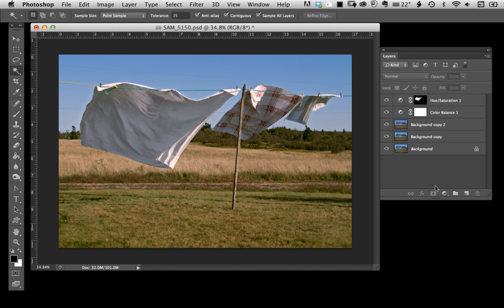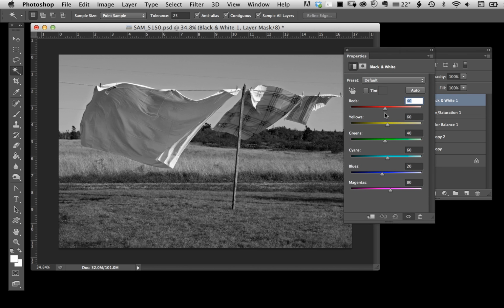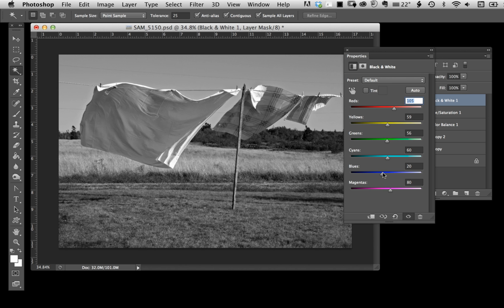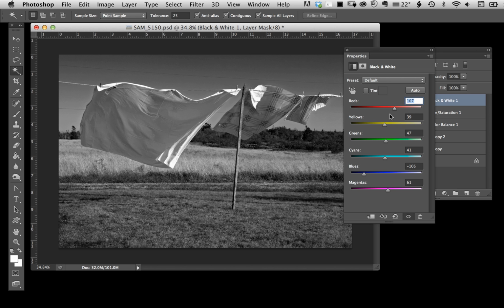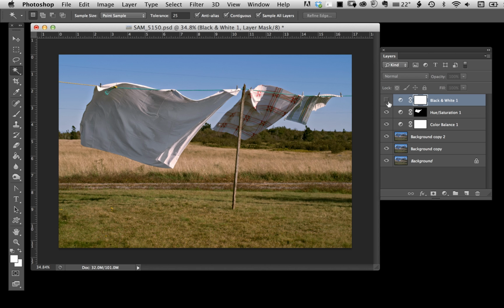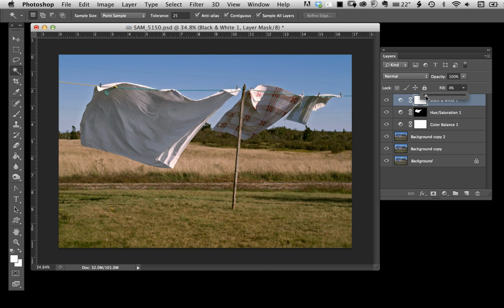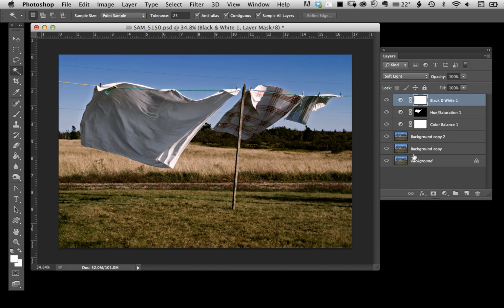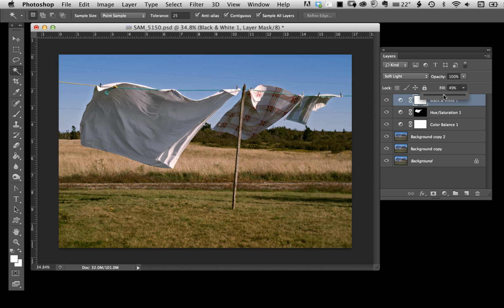Black-and-white adjustment layer.mp4